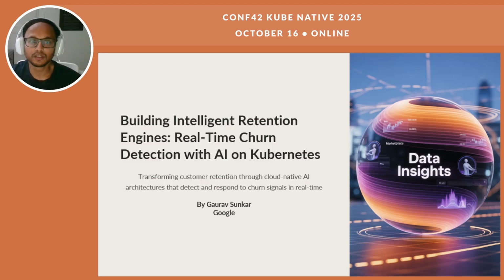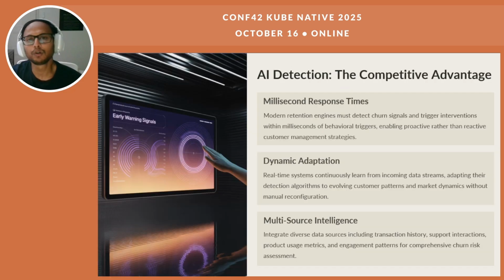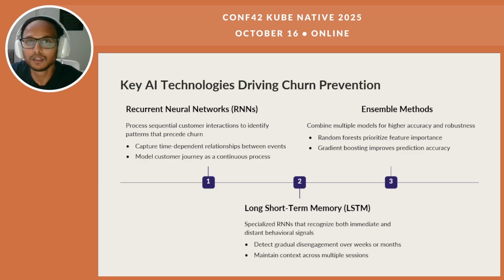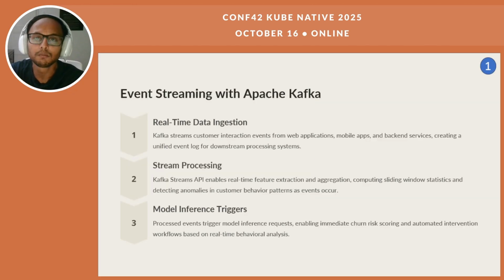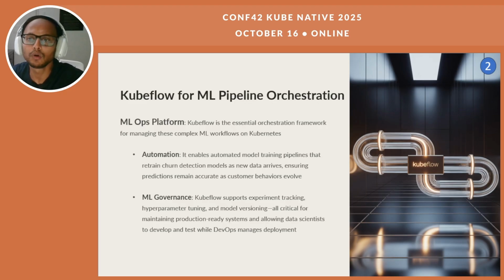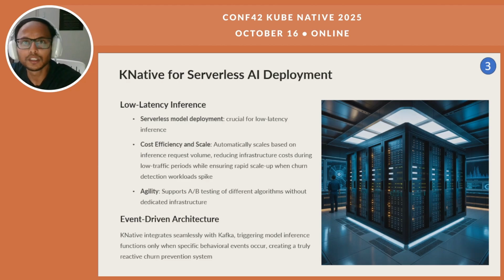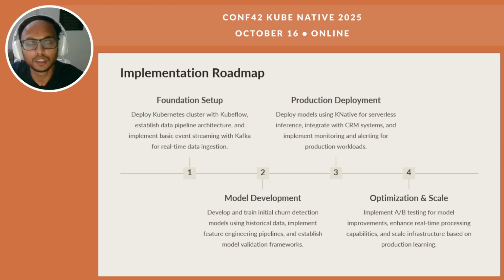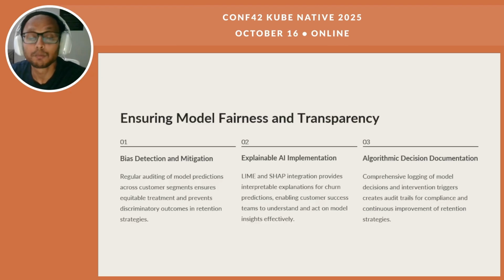Building Intelligent Retention Engines: Real-Time Churn Detection | Gaurav Sunkar | Conf42 KN 2025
Chapters
00:00 Introduction and Speaker Background
00:25 Importance of Customer Retention
01:44 Agenda Overview
02:35 Challenges with Traditional Retention Models
03:52 Advantages of AI in Retention
04:51 Kubernetes Native AI Architecture
06:14 Machine Learning Techniques for Churn Detection
07:38 Core Technologies and Orchestration
13:23 Production Infrastructure Requirements
16:14 Model Fairness and Transparency
17:28 Ethics and Privacy Management
18:08 Conclusion and Future Steps